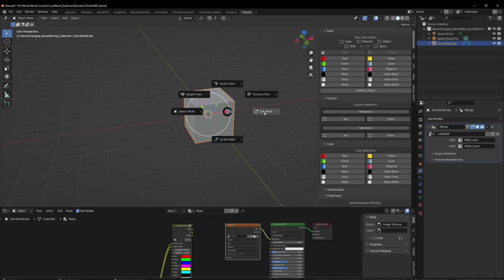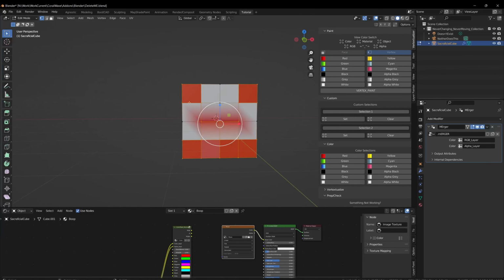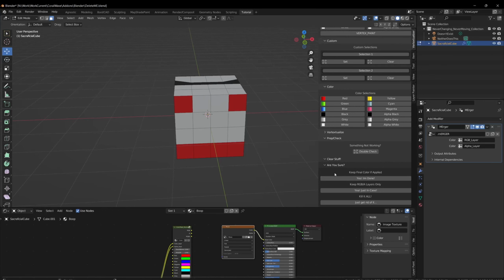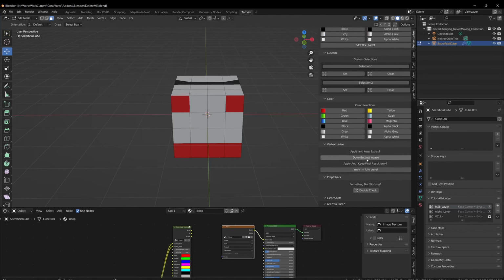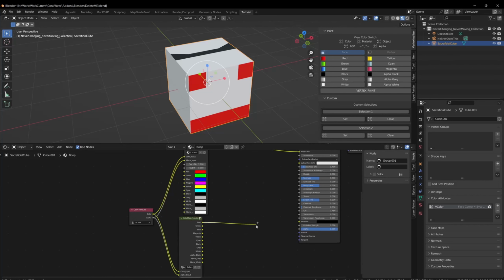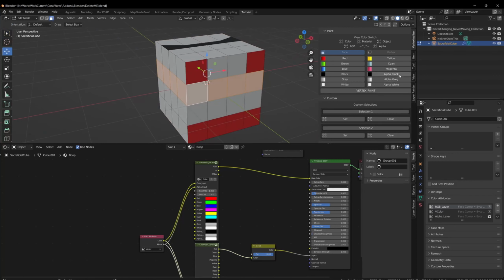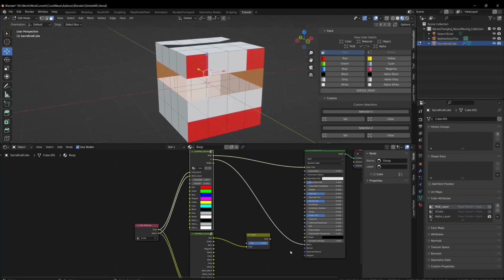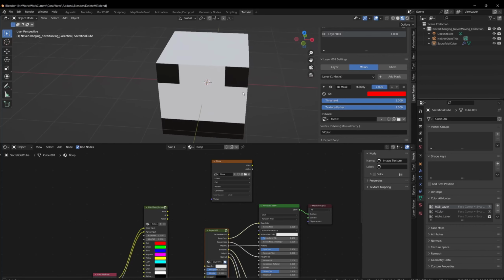Vertextualizer V1.2 Release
Here is my new tool to do new things.

and here is where to get the new tool to do the cool things.